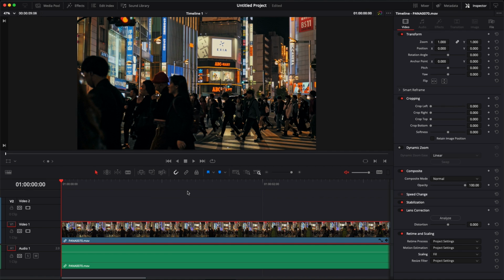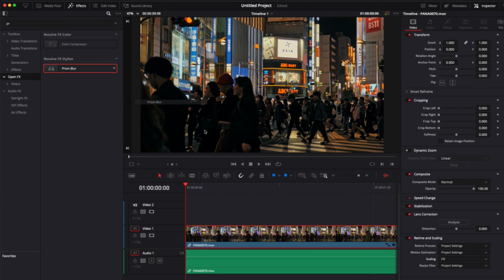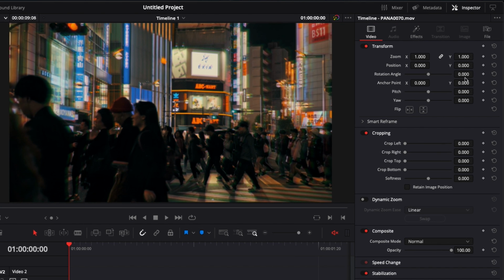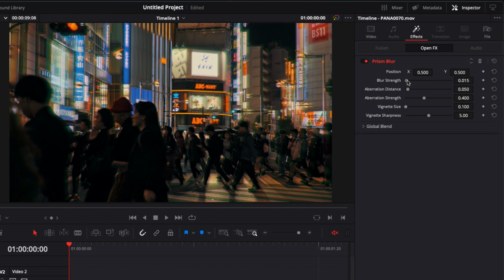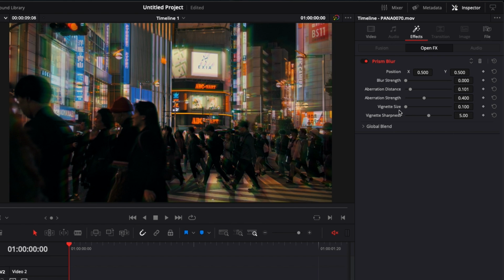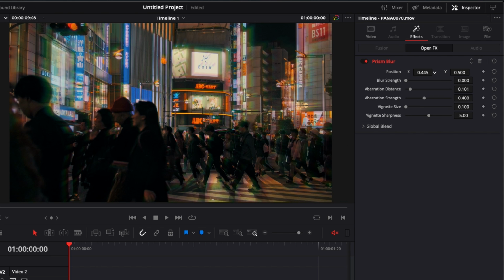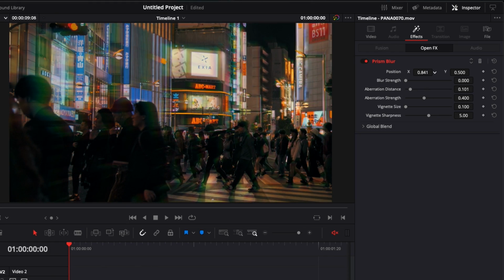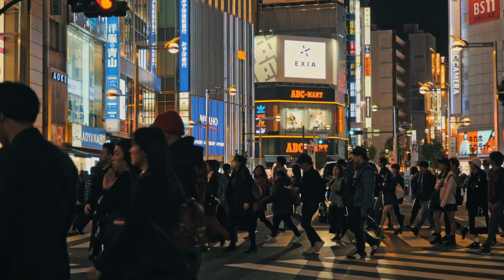How to do a RGB Split in Davinci Resolve?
In this Davinci Resolve 18 Tutorial for beginners, you'll learn how to do a RGB split

00:00 - Intro
00:10 - How to use the Prism Blur Effect?
01:22 - Final Result